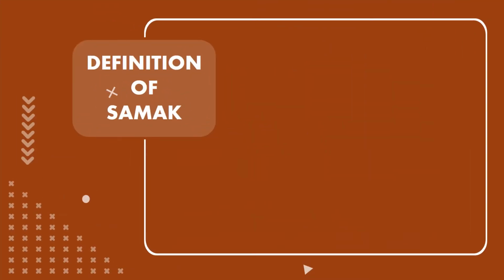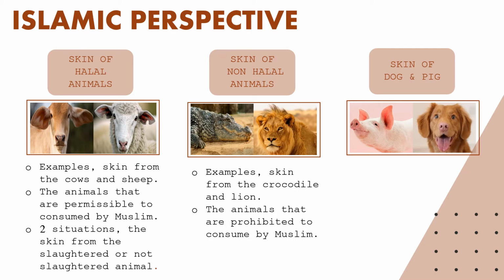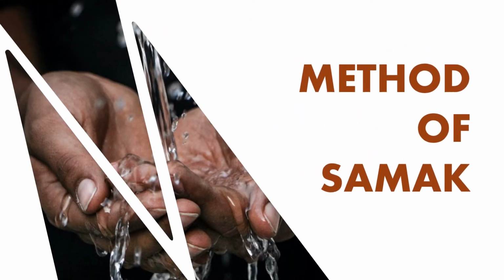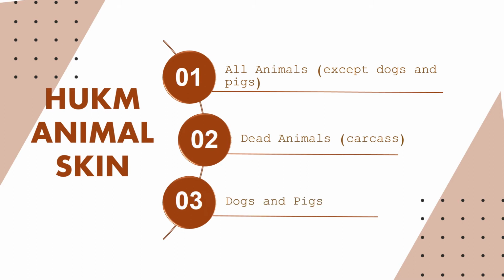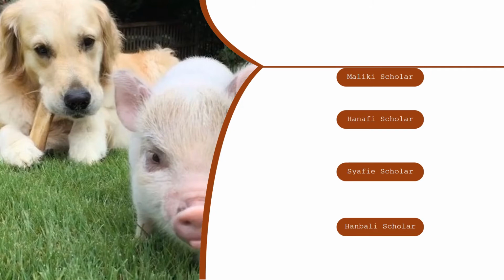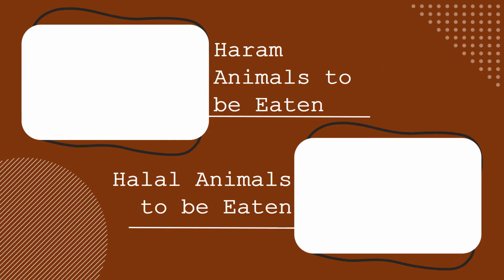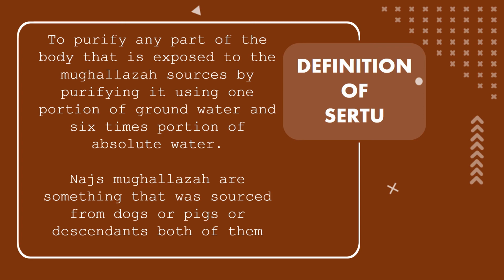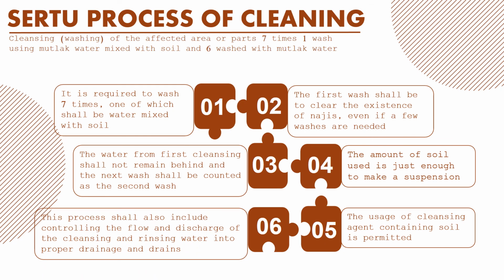ISH 500 - COMPARATIVE ANALYSIS BETWEEN THE APPLICATION OF SAMAK AND SERTU IN ISLAM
Assalamualaikum and Hi everyone, our group video will present about the comparative analysis between the application of samak and sertu in Islam. Our members are:-
1) Nur Syakirah
2) Nur Bany
3) Rozanita
4) Nur Afiqah Nazihah
5) Anis Syuhaidah

Please watch it well, and enjoy it.. Have a nice day